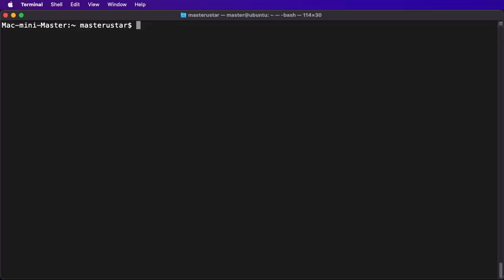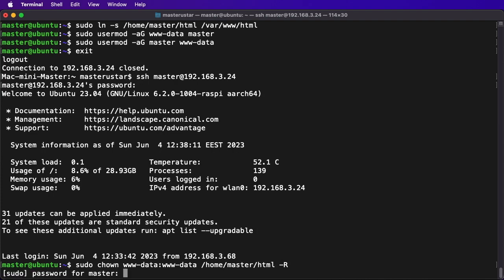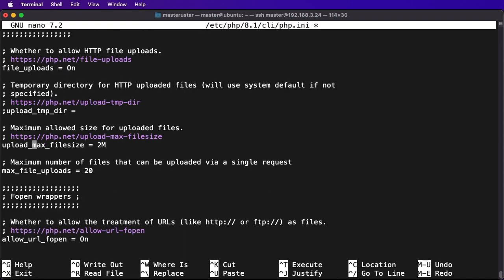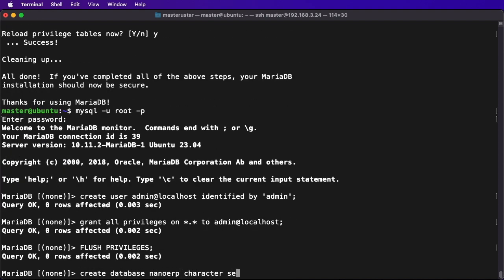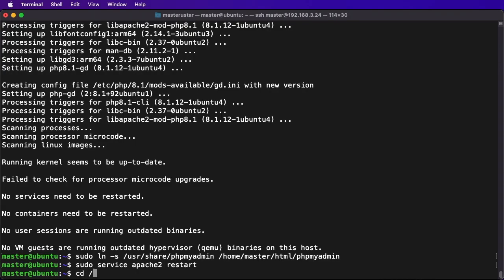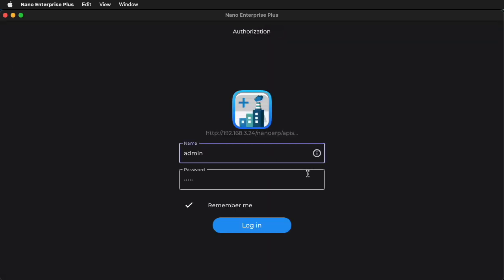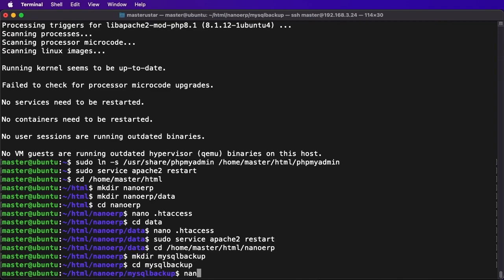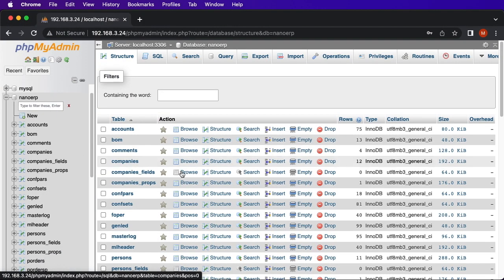How to install Apache, PHP and MariaDb on Ubuntu Virtual Private Server and connect it with the app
In this video, we will install Apache, PHP, and MariaDB step by step on your cloud server using Ubuntu Server 23.04. The process is easy and once completed you will be able to use your "Nano Enterprise Plus" application with your cloud database.